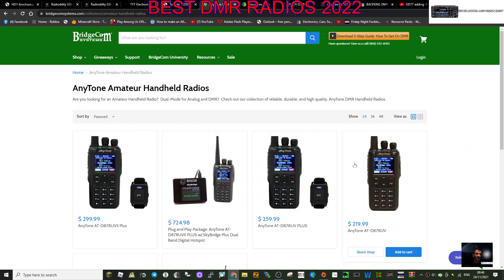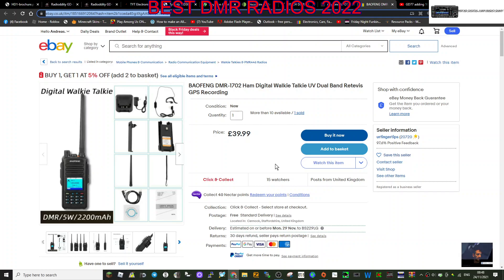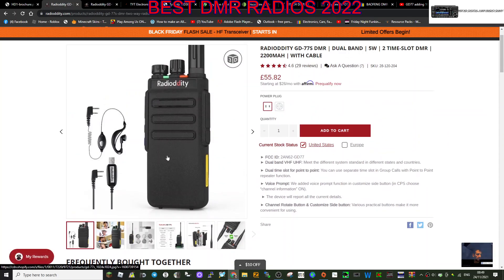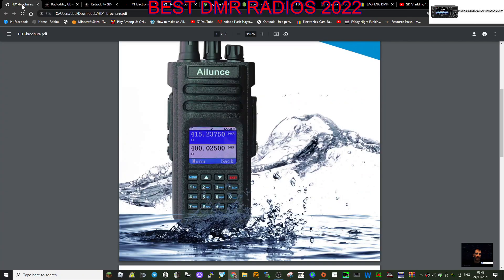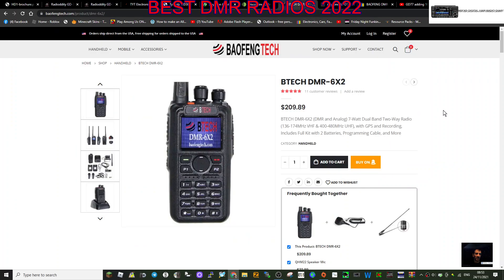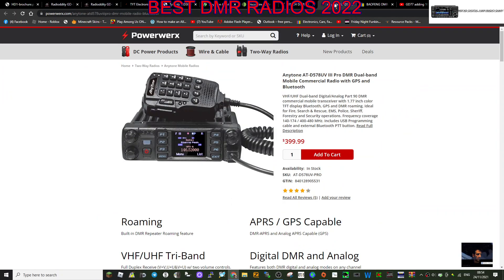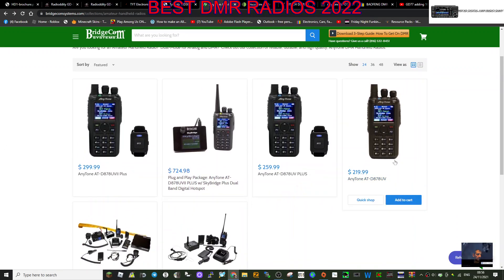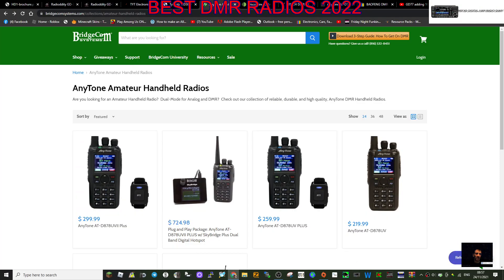Best DMR Handheld Ham Radio for 2022